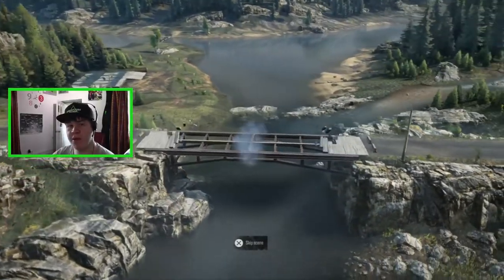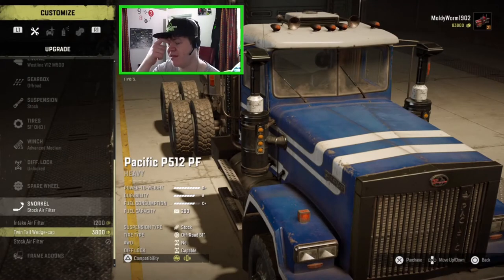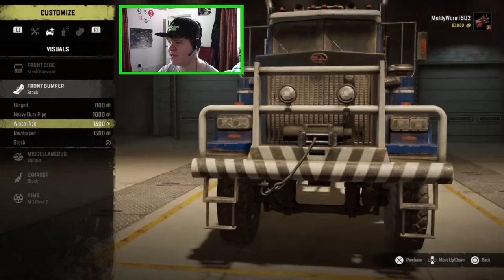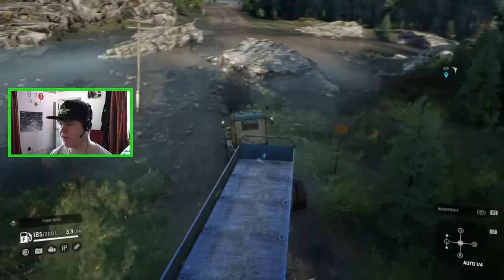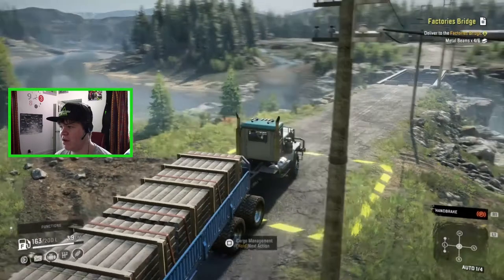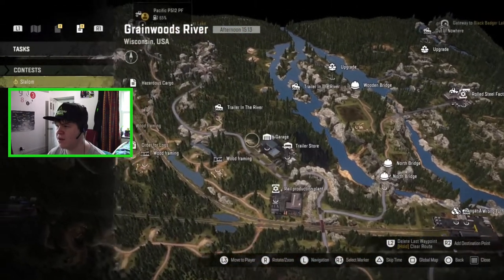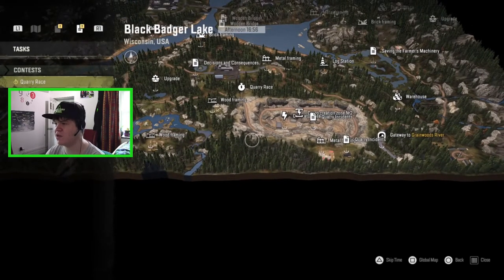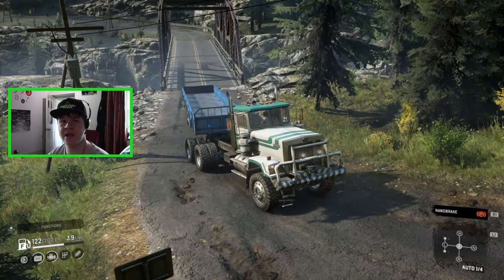Let’s Play Snow Runner - Building Bridges in Wisconsin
Today we start work in the Wisconsin region by building the necessary bridges to begin our loggin empire. We also check out a brand new truck to the franchise - the Pacific P521 PF